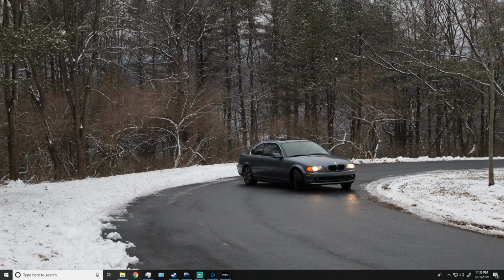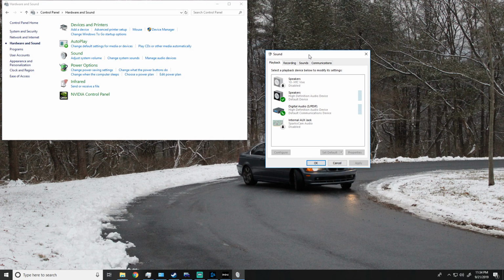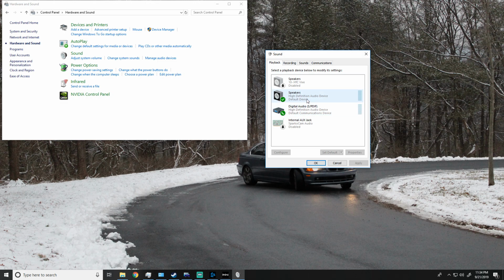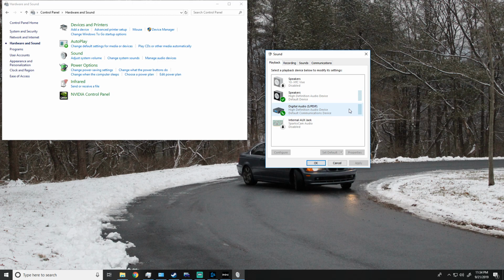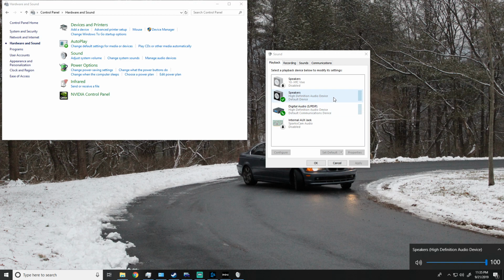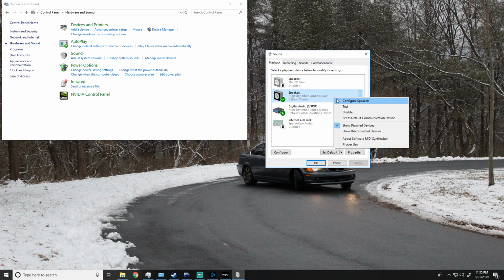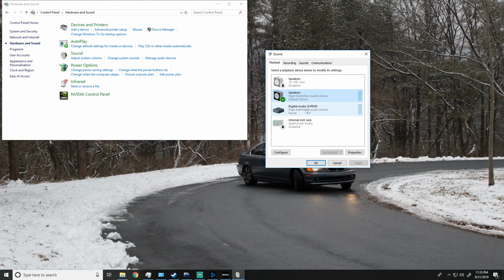[MODERN WARFARE PC BETA] How to fix Voice Chat audio! No voice chat fix!